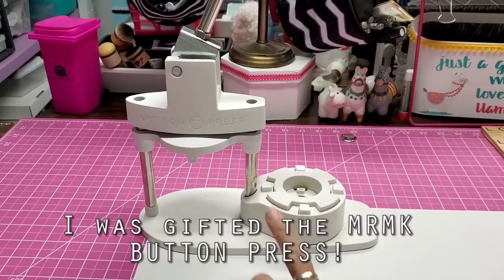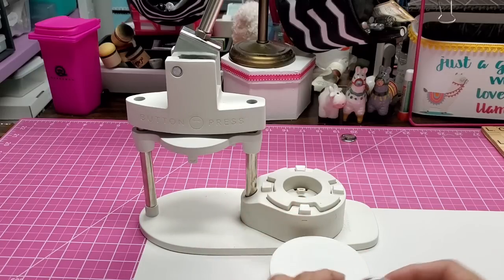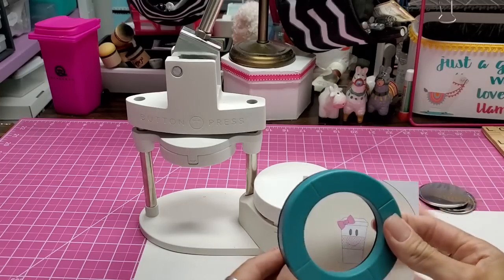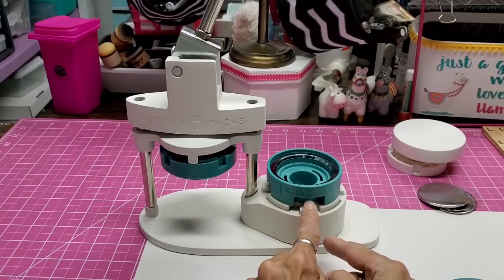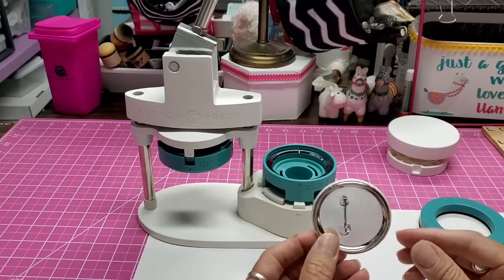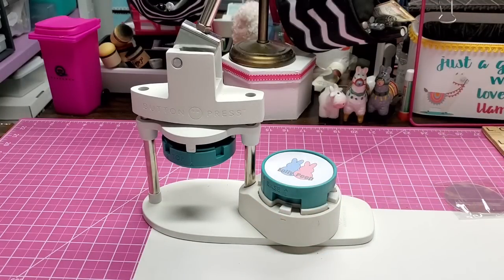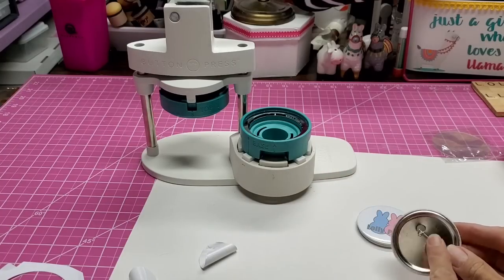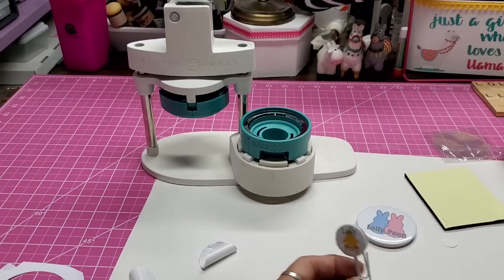Button Press by WRMK. My First Thoughts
Come along and see what I think of the WRMK Button Press.  Is it worth it?  Will you want it?